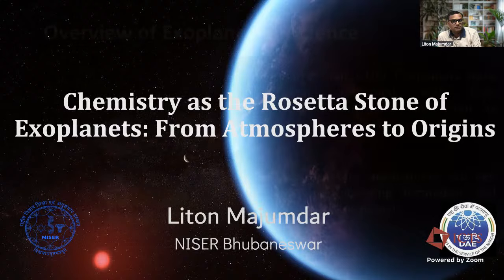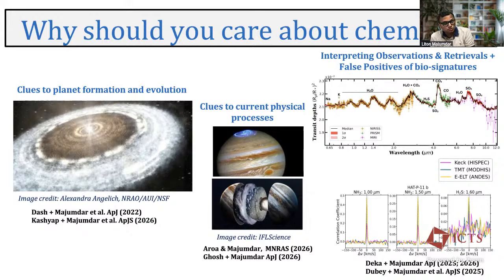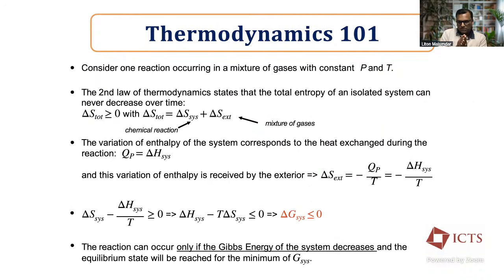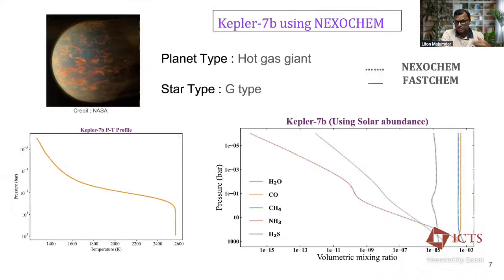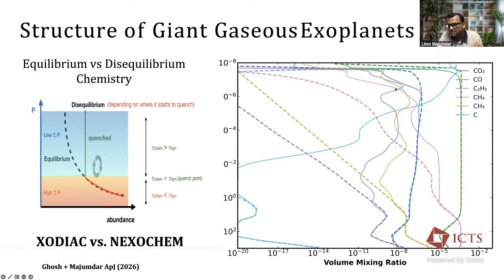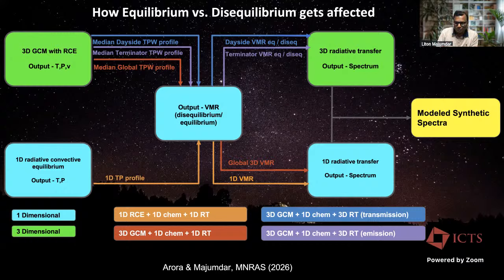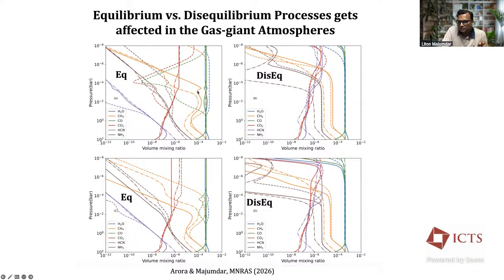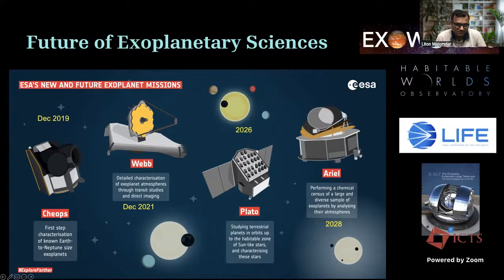Atmospheres (Equilibrium + Disequilibrium Processes) by Liton Majumdar